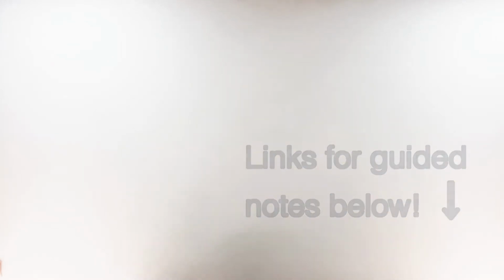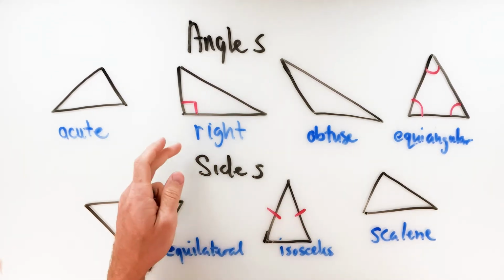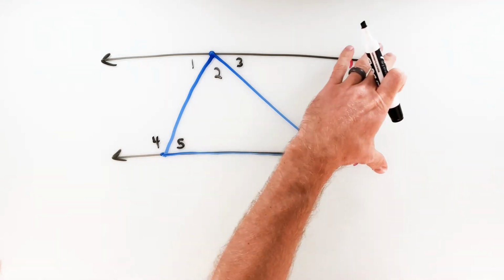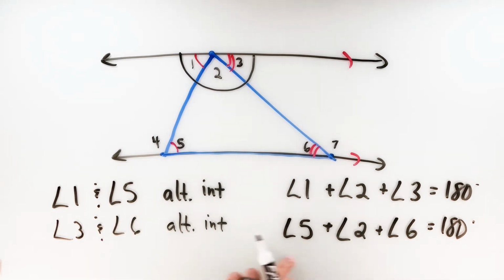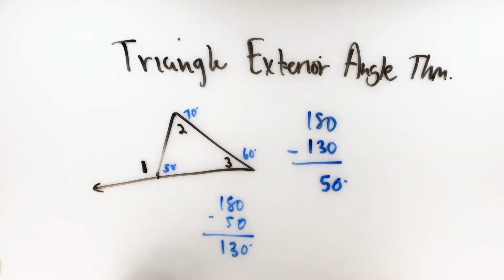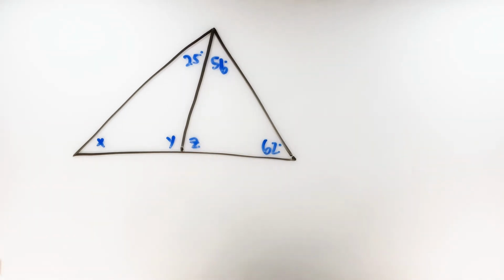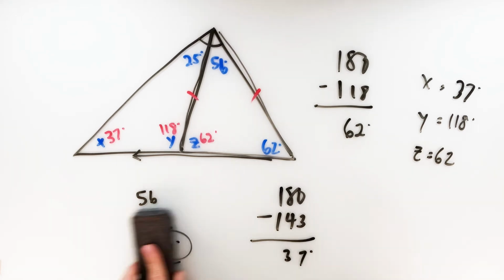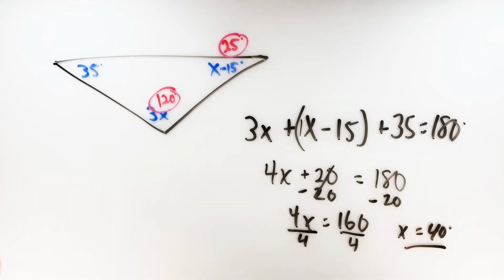Explaining the Triangle Angle Sum Theorem (w/ examples and guided notes!)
In this video, we'll start by taking a look at 7 different ways to classify triangles base on their angle measures and side lengths.  Then, we dig into the Triangle Angle Sum Theorem.  Ever wonder why the angles in a triangle always add up to 180°?  This lesson gets to the reason!

If you aren't quite ready for this lesson, need something more advanced, or you’re looking for something completely different, check out some other videos on the channel. You might just find what you're looking for!

***TEACHERS!*** If you would be so kind, please download the guided notes from my TeachersPayTeachers store (it's still free, promise!).  Feel free to copy and share at your convenience.